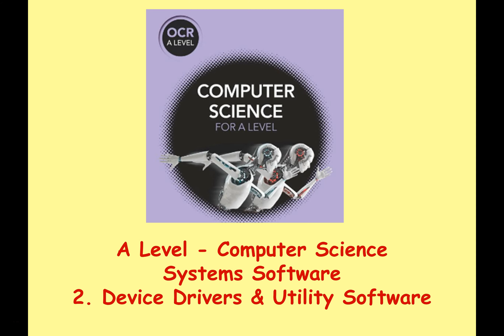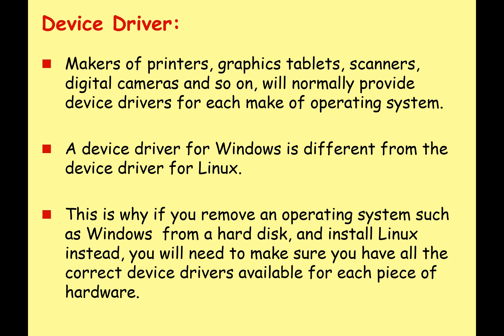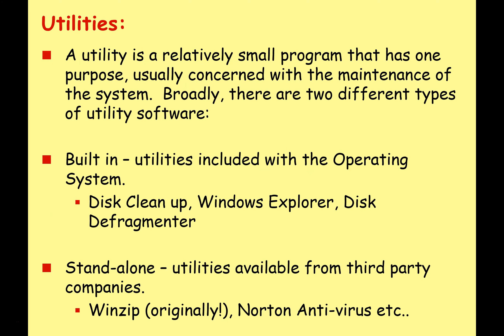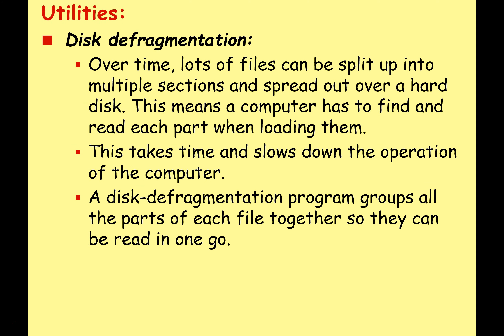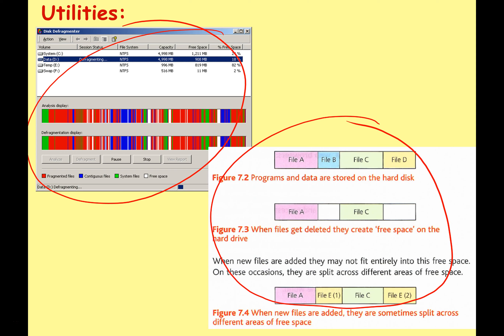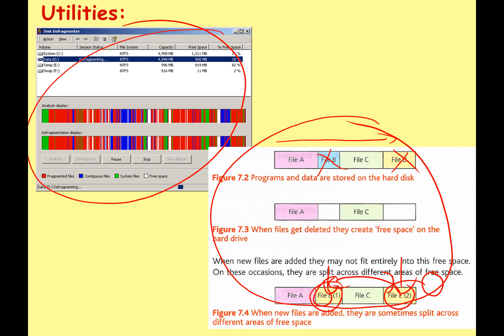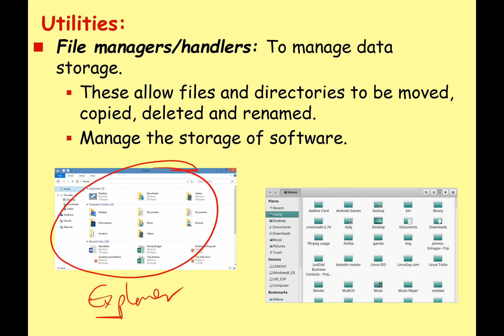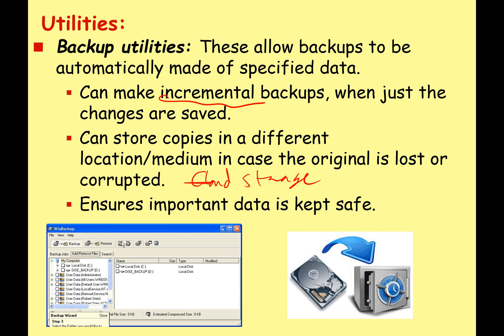A Level System Software 2 - Device Drivers & Utility Software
What?  Where?  When?  Why?